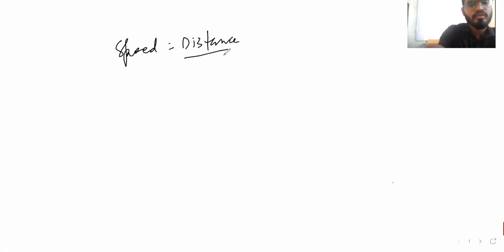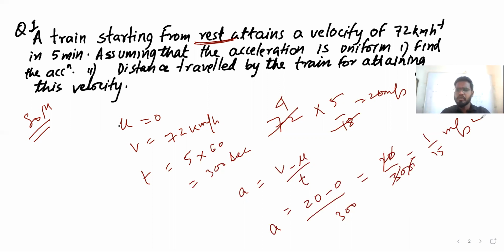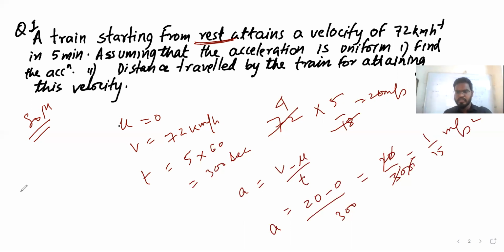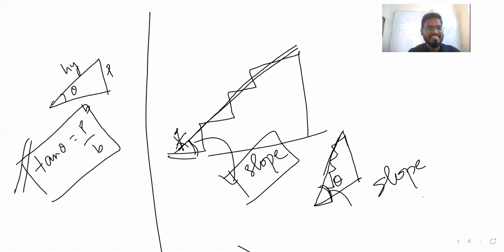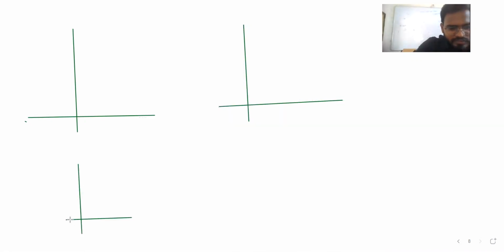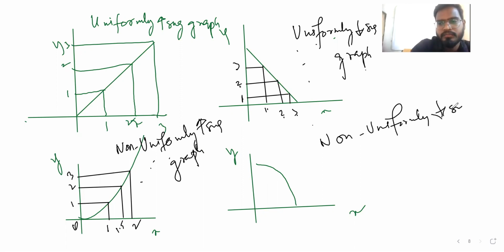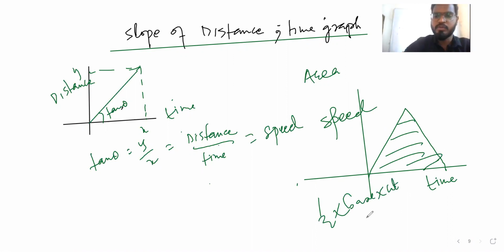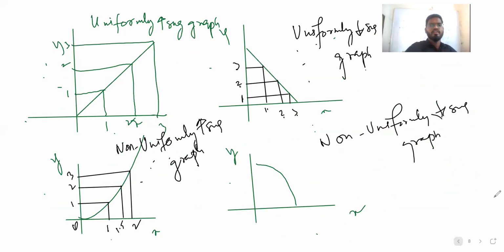Class9 Motion part-4 ( NTSE & NSO )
Revison of equation of motion and basics of graph without using maths..